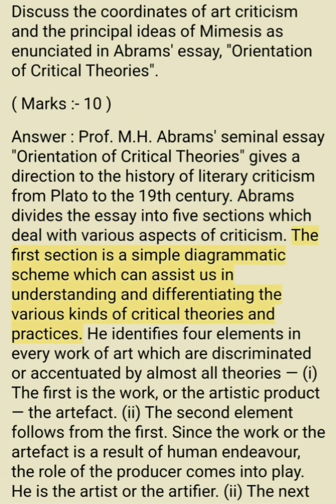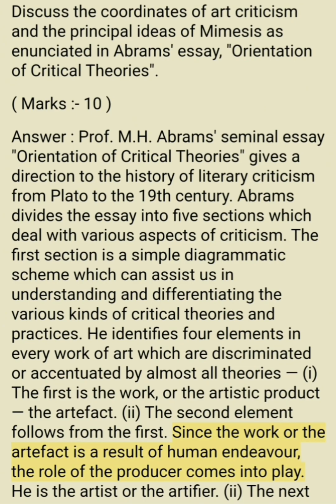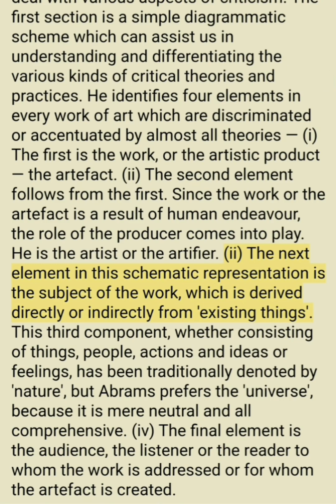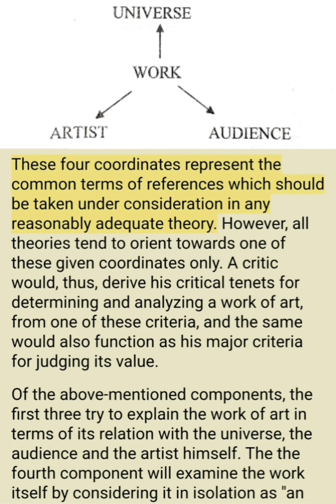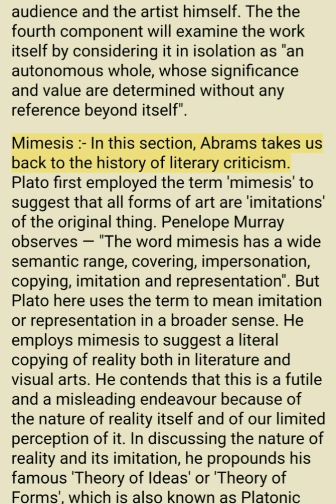Orientation of Critical Theories| M.H. Abrams| English literature notes